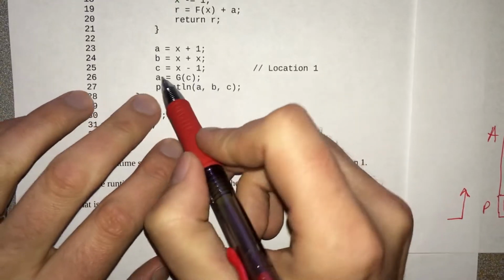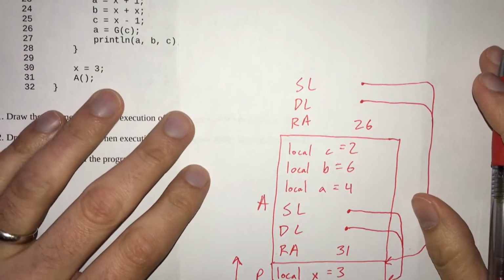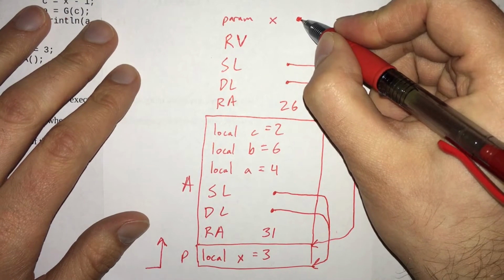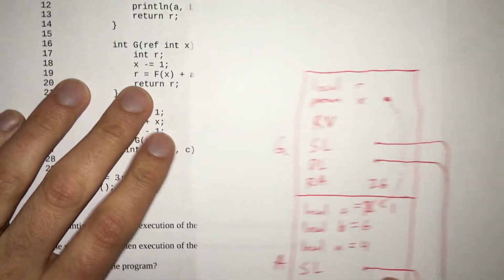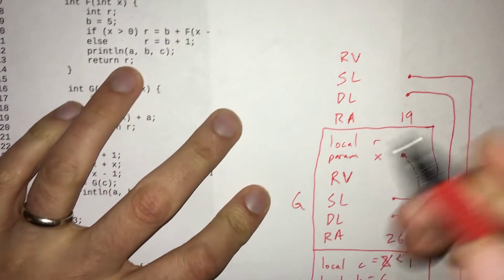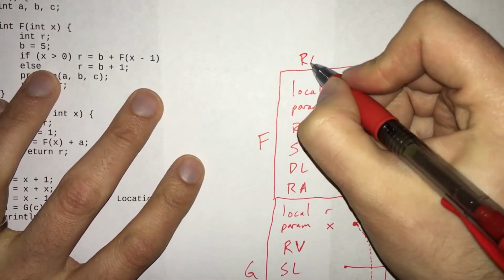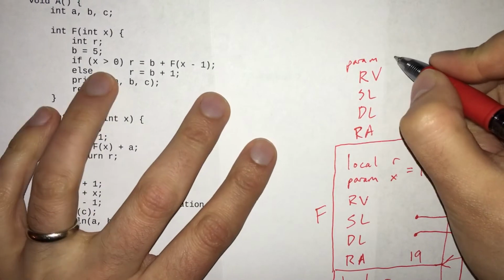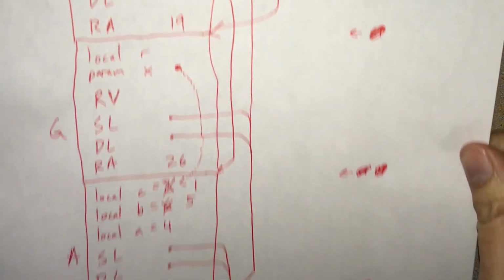JMU CS430 M17 SP19 Lab Solution 02